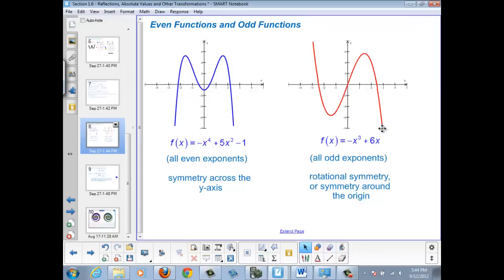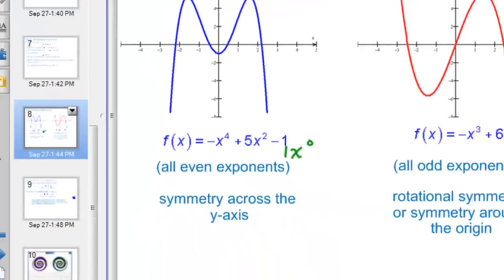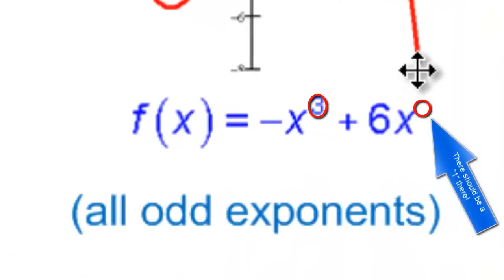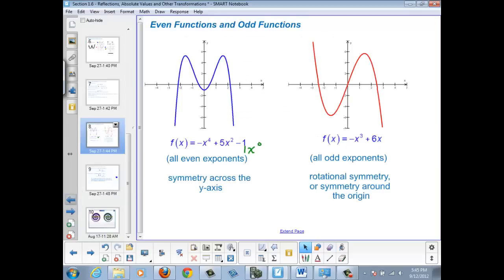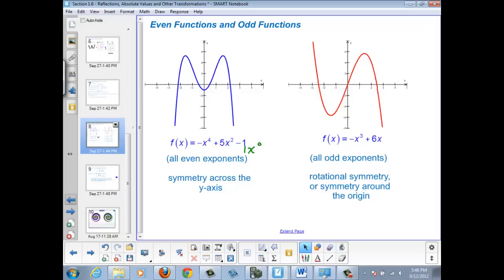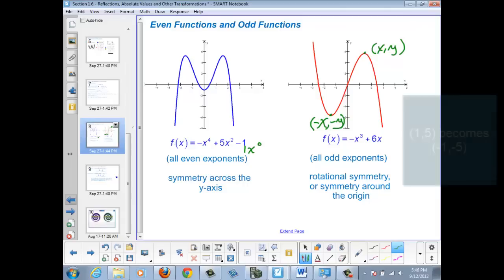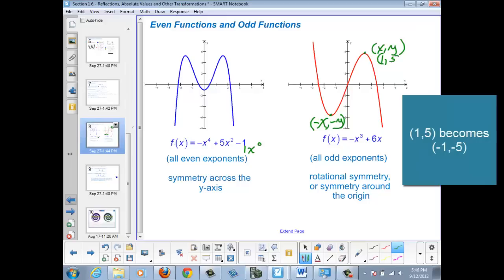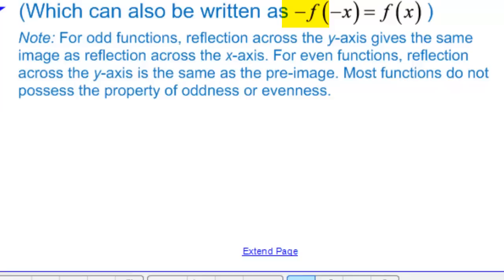Lesson 1-06, Part III - Even and Odd Functions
A quick review of even and odd functions